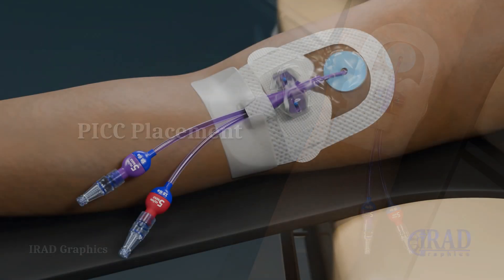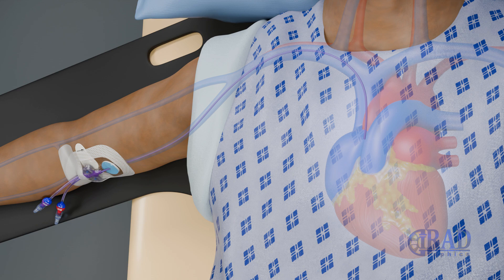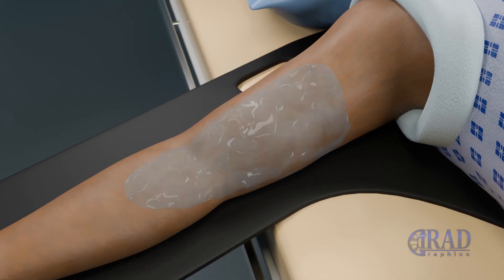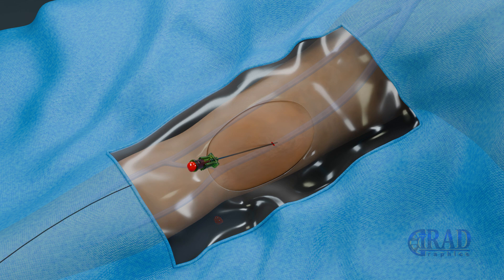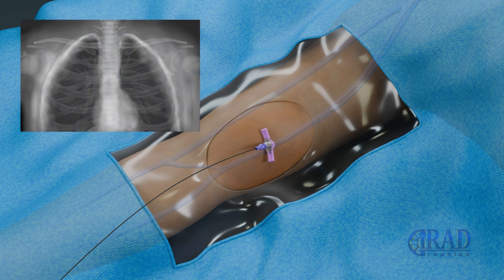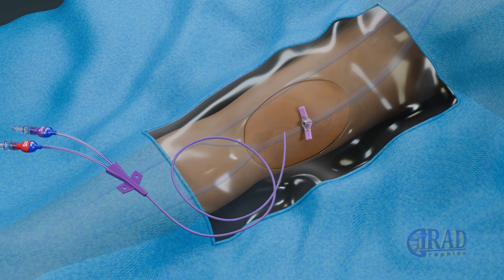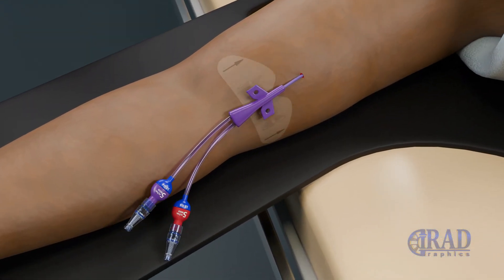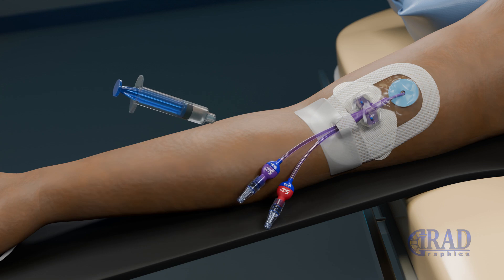PICC (Peripherally Inserted Central Catheter) Placement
A Peripherally Inserted Central Catheter (PICC line) is a long, flexible catheter placed in a vein in the arm and threaded to a central vein near the heart. This minimally invasive procedure provides long-term intravenous (IV) access for patients requiring extended treatments such as chemotherapy, antibiotics, total parenteral nutrition (TPN), or frequent blood draws.
🔹 PICC Line Procedure:
✔️ Performed under ultrasound guidance for precise placement
✔️ Local anesthesia used for patient comfort
✔️ Catheter inserted into a vein (typically in the upper arm)
✔️ Advanced through the vein to the superior vena cava (SVC) near the heart
✔️ Placement confirmed via X-ray or fluoroscopy
🔹 Benefits of a PICC Line:
✅ Reduces the need for multiple needle sticks
✅ Lower infection risk compared to other central lines
✅ Safe for long-term use (weeks to months)
✅ Easily removable when no longer needed
📌 Who Needs a PICC Line?
• Patients undergoing chemotherapy or long-term IV therapy
• Those requiring frequent blood draws or medication infusions
• Individuals with chronic illnesses needing extended venous access